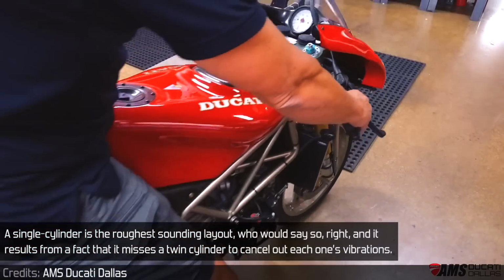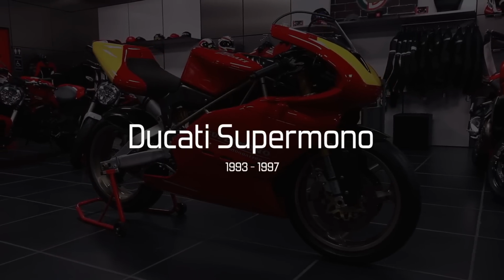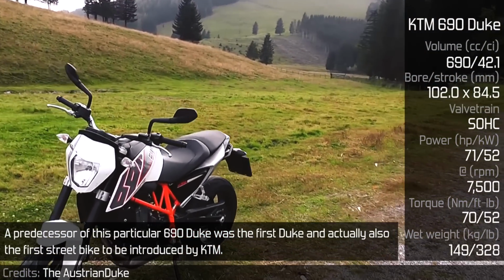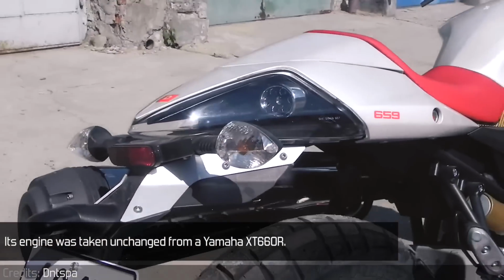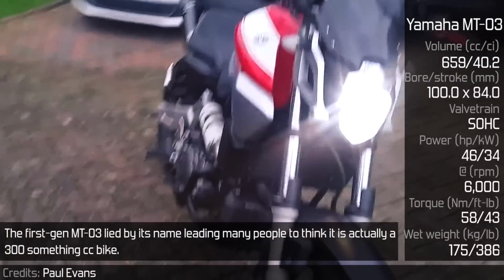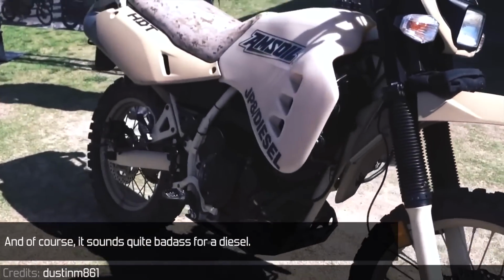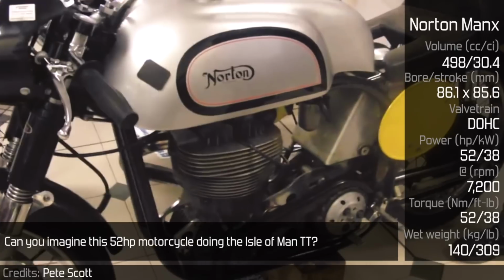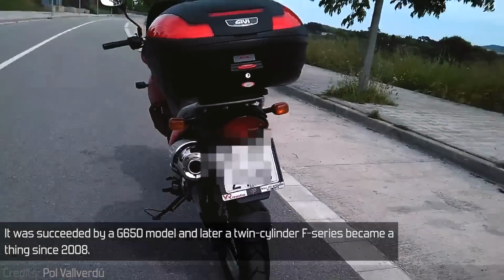10 Best Sounding Single-Cylinder Engines